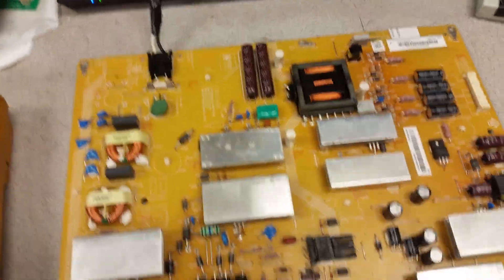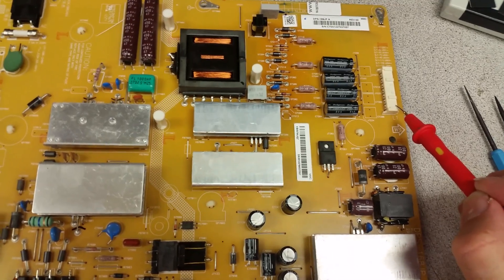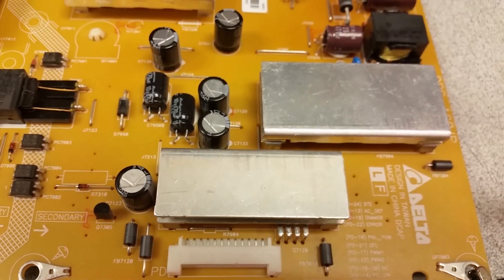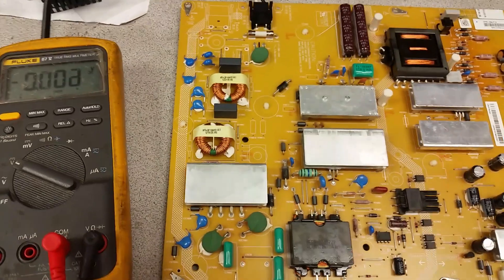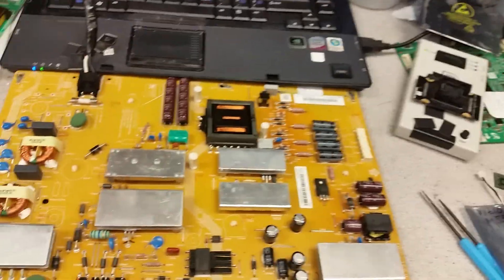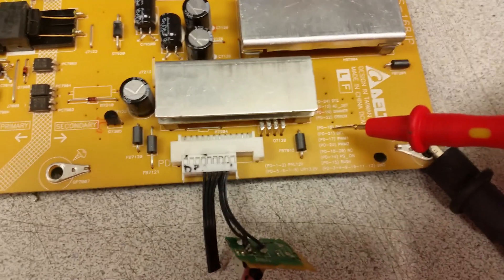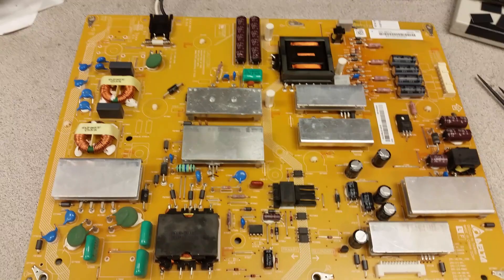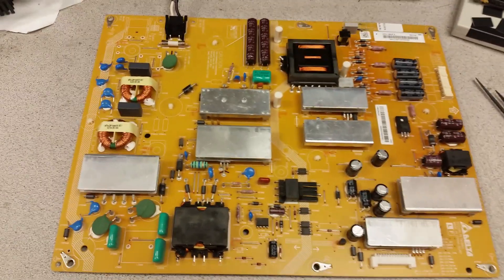How to test DPS-168JP RUNTKB057WJQZ power Sharp LC-60LE600U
How to quickly bench test power supply DPS-168JP used in Sharp LC-60LE600U.

The test is not 100% reliable, but is close enough for reasons explained in the video.

Board was serviced through